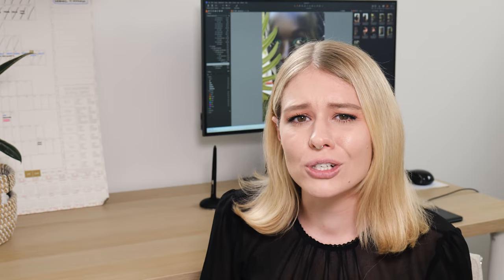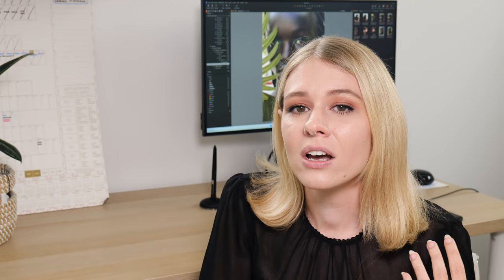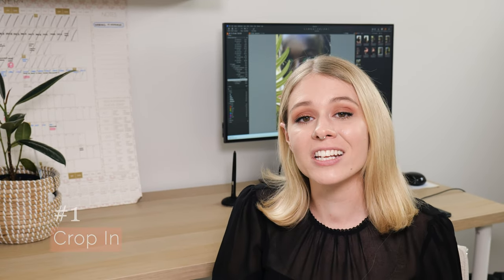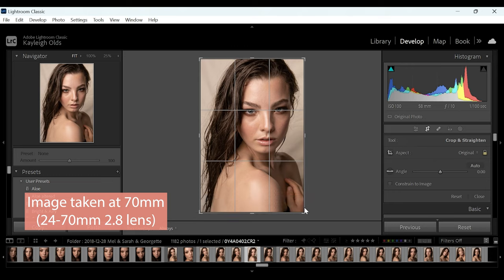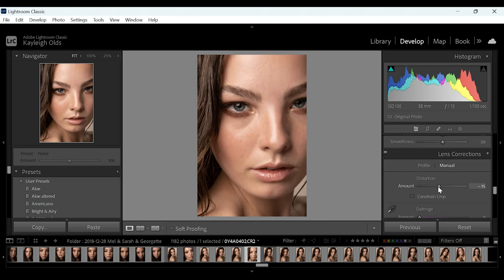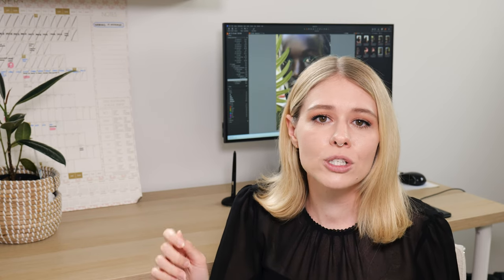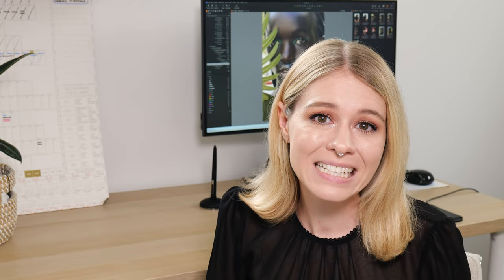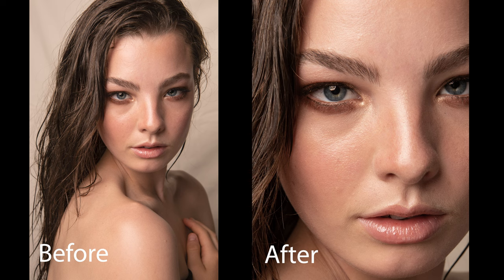If You Don't Own a Macro Lens, Watch This! [Beauty Photography Tips]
In today's video we're going to talk about a few beauty photography tips, particularly about how you can create a macro beauty image without owning a macro portrait lens!

I know what it was like when I couldn't afford an extra lens in my kit, but I had so many ideas that I wanted to try out with beauty photography. So in this video we'll talk about how you can still use a wider portrait lens and create a 'flatter' macro effect for beauty photos in post-production as if you were actually using a 100mm macro lens!

~CAMERAS~
📸 Canon 5D Mark IV (Main Camera)

~LENSES~
📷 Canon 24-70mm f2.8L

~AUDIO~
🎤 Blue Yeti Desk USB Mic